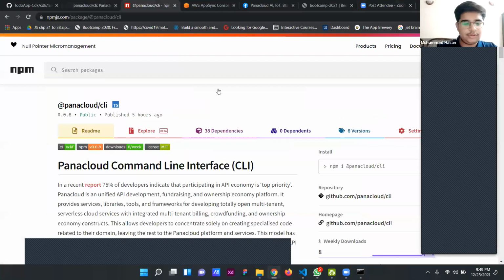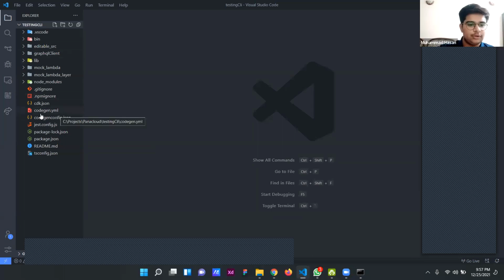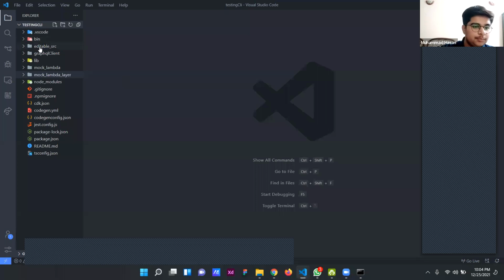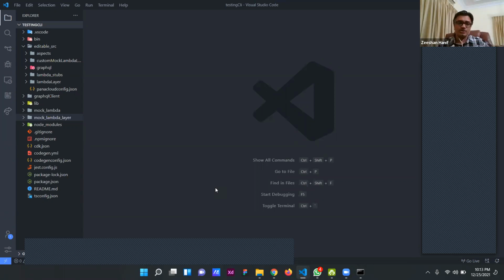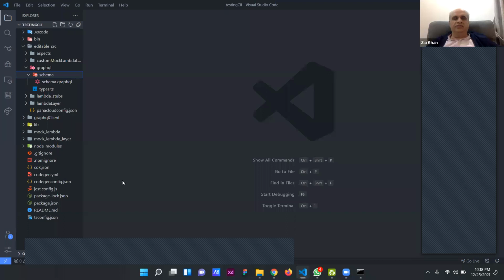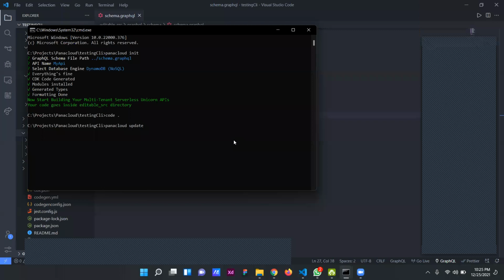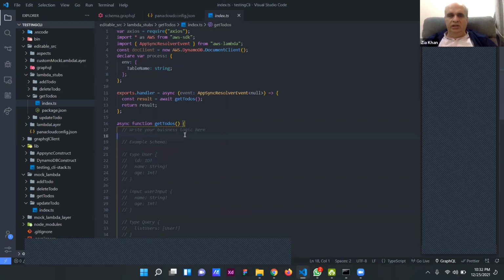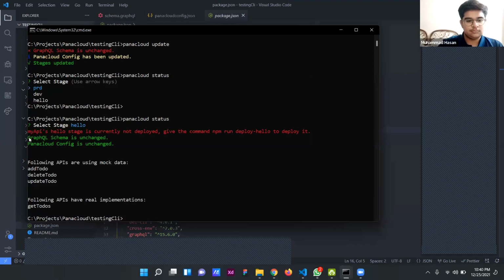December 25 , 2021. Penacloud CLI review and demo